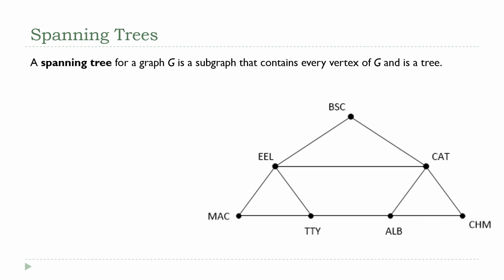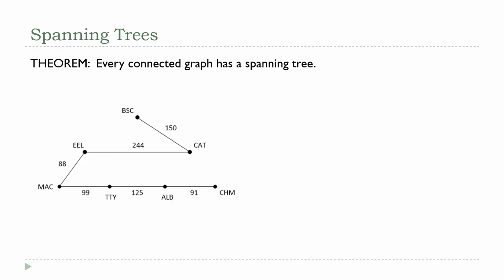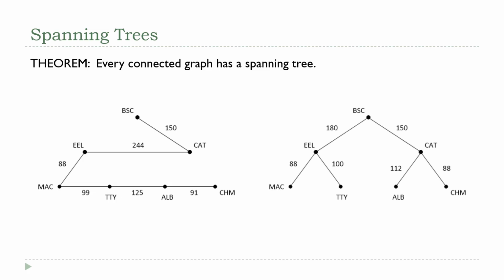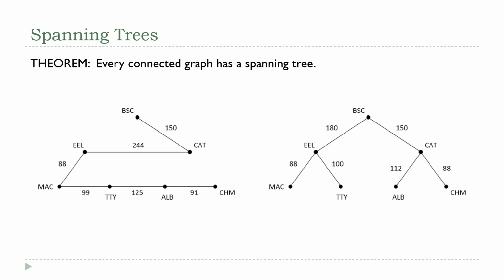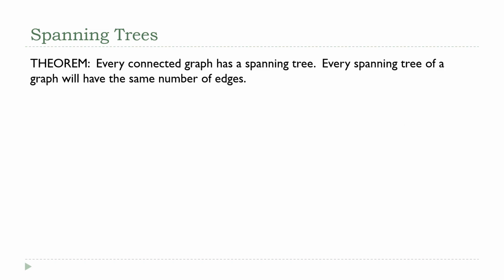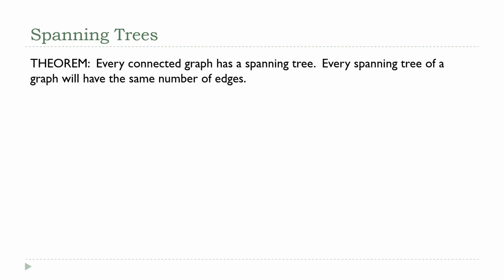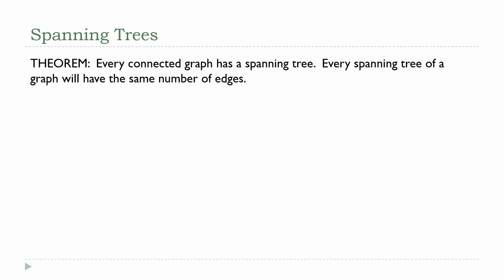Spanning Trees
Graphs can be full of connections—but sometimes we want just enough to keep everything linked without any extra edges. In this video, we’ll introduce the idea of a spanning tree, look at what makes it special, and explore how it helps us simplify graphs while keeping them fully connected.